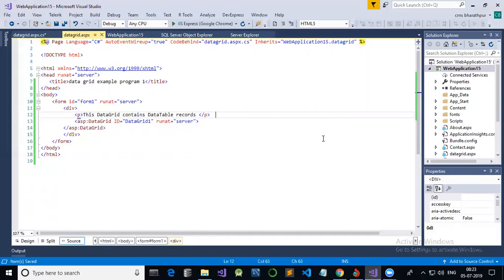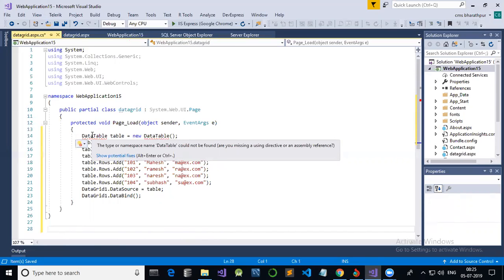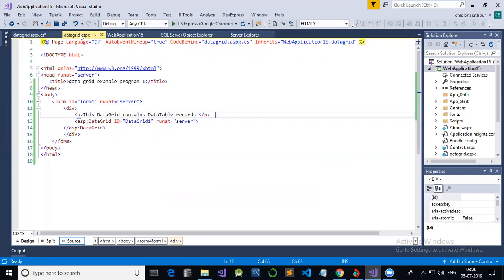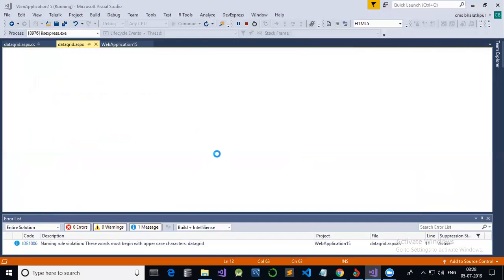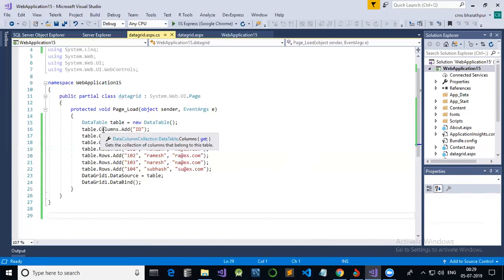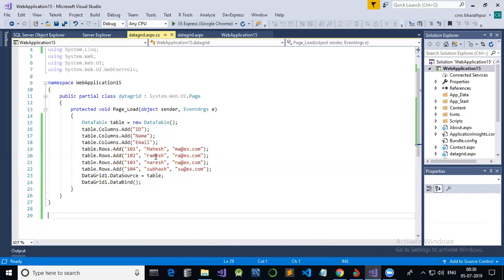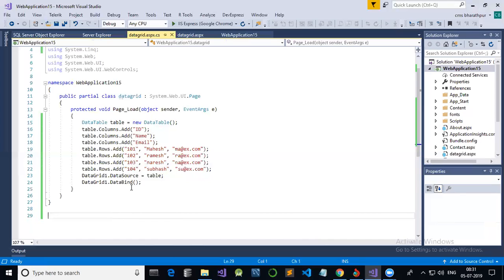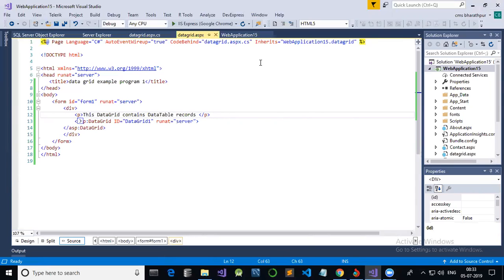asp.net datagrid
asp.net data grid tool example